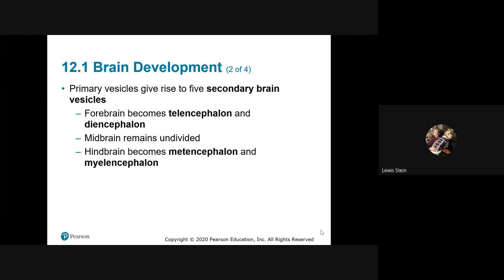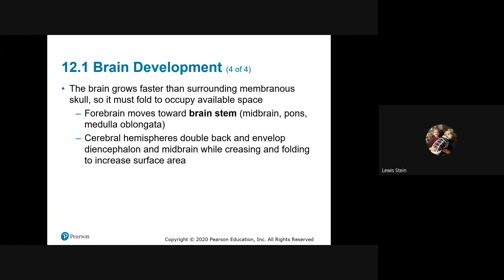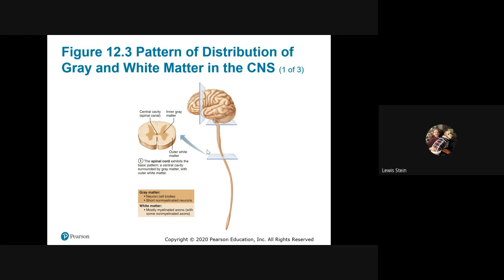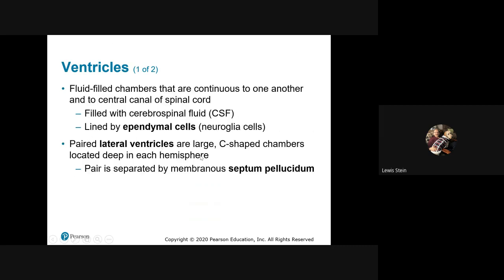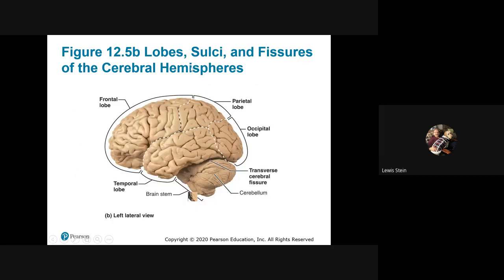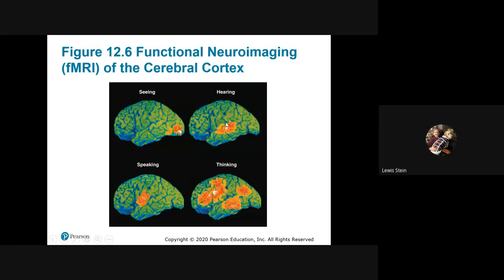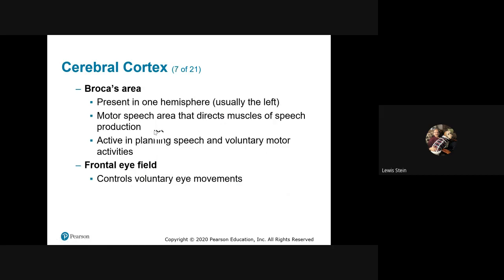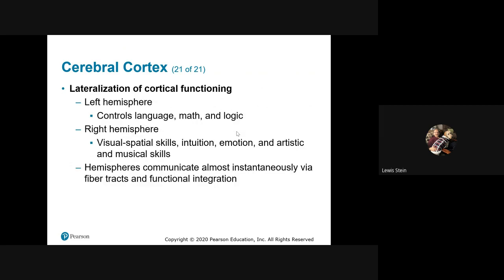AP1 lab 2023 06 12 09 22 GMT 4